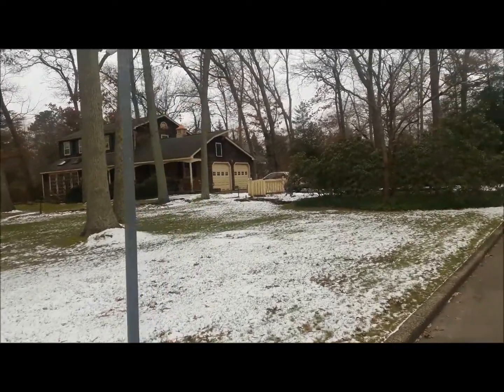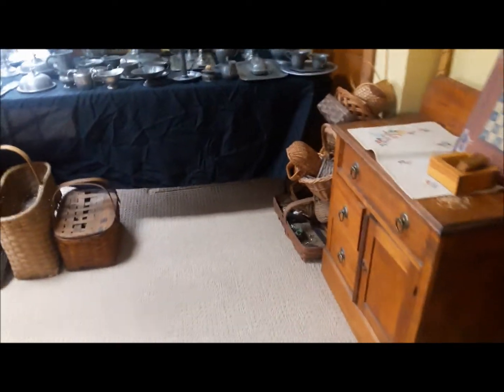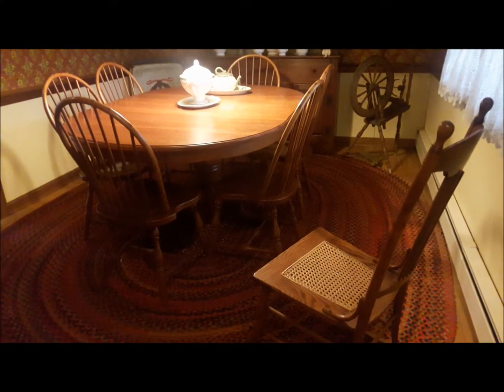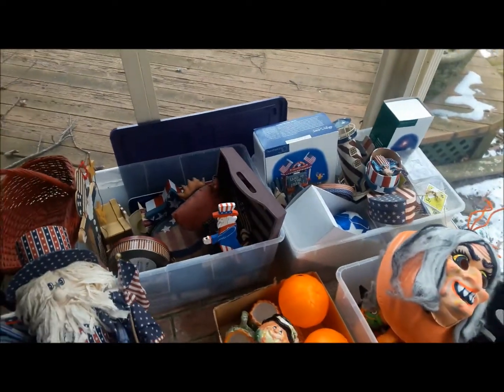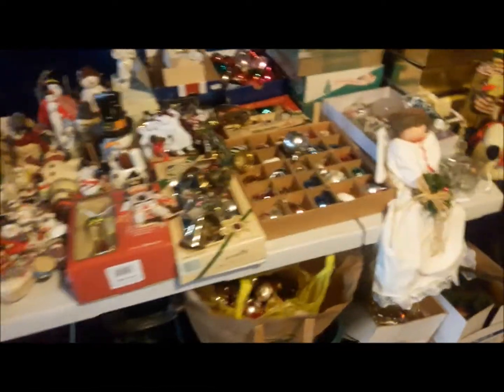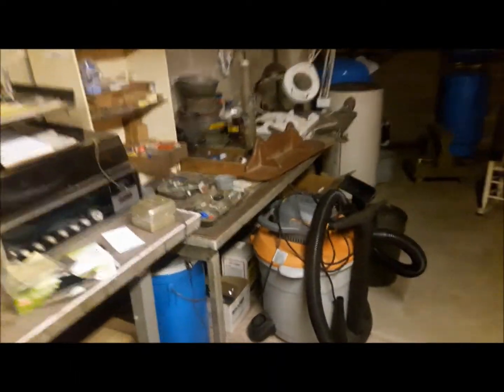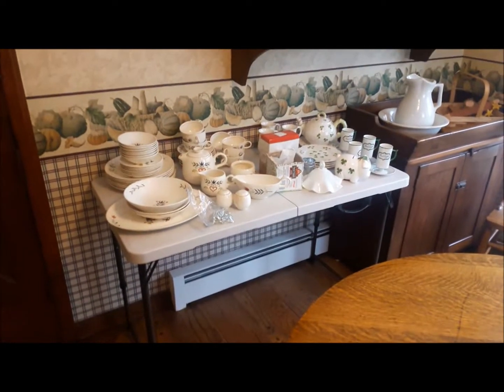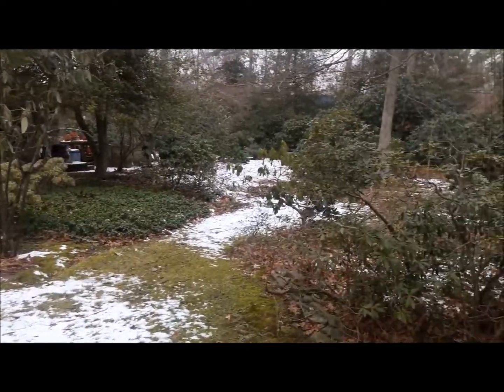Renaissance Estate Sales Presents 1786 Todd Road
Sale includes:
• BMW convertible 5 Speed
• House filled with antiques and primitives
• Wood chipper
• Quarter-sawn oak dining table with (4) chairs and leaves
• Kitchen items
• Desk
• Tables and cabinets
• Dining room for (6)
• Spindle
• Antique wicker stroller
• Rocking chairs
• Drop leaf tables
• Sofas
• Wingback chairs
• Flat screen TV
• Antique Victrola with crank handle
• Housewares and glass
• Dry sinks
• Attic full of still undiscovered treasure
• Basement with tools and holiday items
• Lots of Christmas and holiday
• Way too much to list